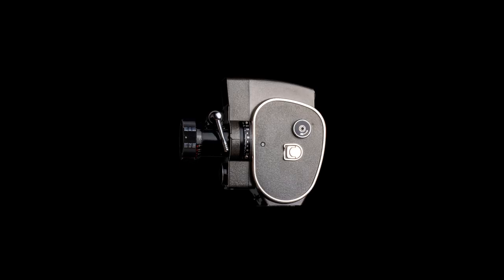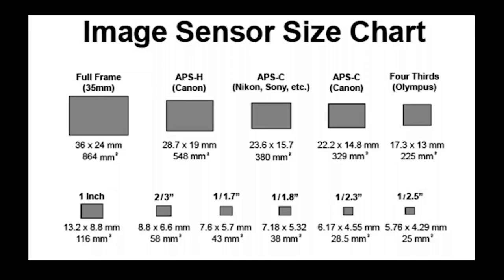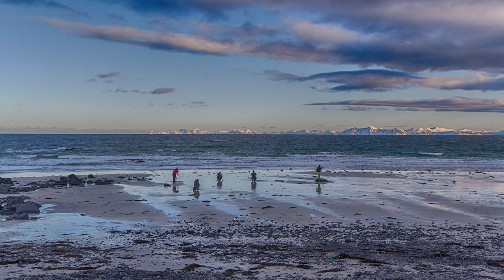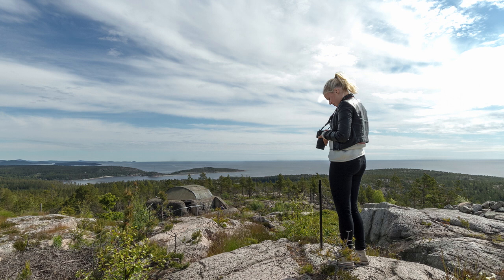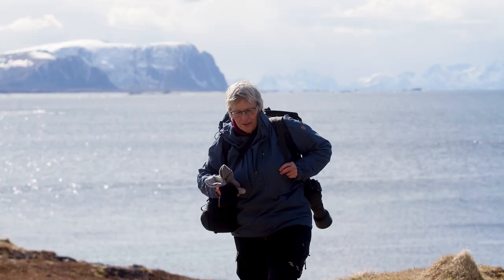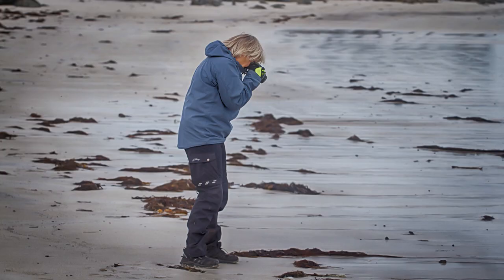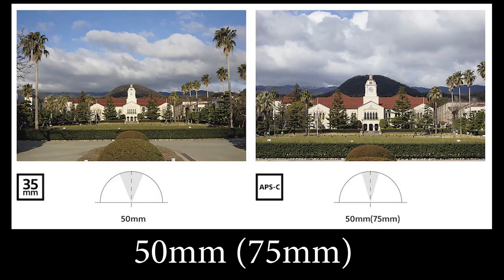Can We trust Flerfs Images And Vidos? And do they know how a camera woks?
Flerfs researches using his cameras to prove that the earth is flat. In their debates, they sit and research other images and vidas to find evidence of the shape of the earth.

But they lack basic knowledge of how a camera works.

In this video, I address some of the many things they obviously don't understand.

Don't forget to register on my website and join in and help making future videos and debunks!

NEWS!!!
I have opened a website.
There will be a lot happening there, more information will come. Sign up, it costs nothing.
Fly a flat earther to the Arctic
Copyright
Photos, videos, graphics and editing: Arctic Reflections
NOTE! There are certainly linguistic mistakes. Misspelt, grammatical errors. My first language is Swedish, my second language is Norwegian. I speak and write English and a little German.